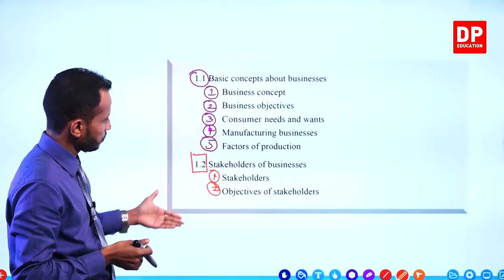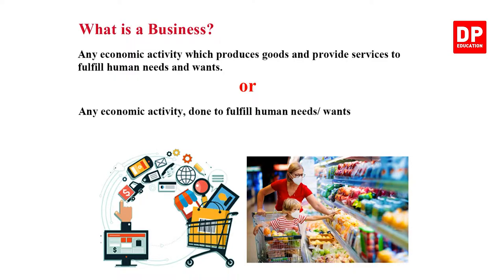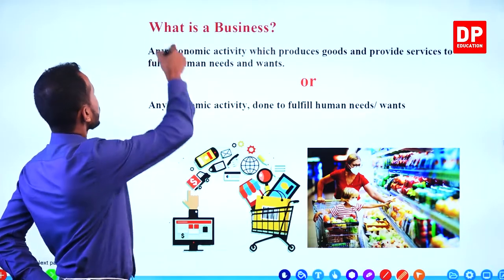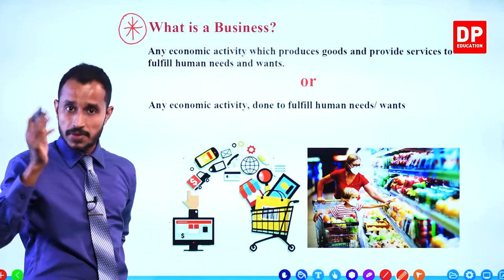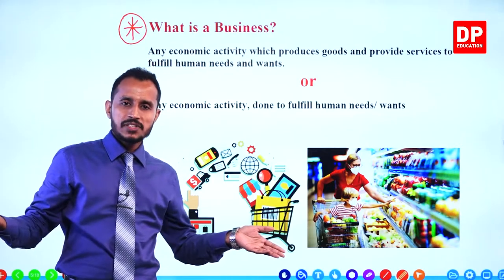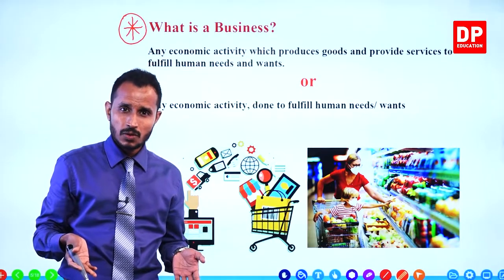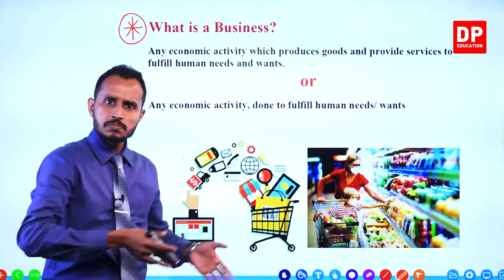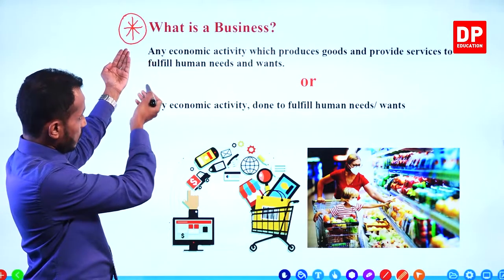Lesson 1. Background of Business - Part 01 | Business and Accounting Studies |Grade 10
Lesson 1. Background of Business

Part 01

1.1 Introduction⏩00:00:00
1.2 What is a business⏩00:12:37
1.3 Evolution of business⏩00:19:09
1.4 Self sufficient era⏩00:21:45
1.5 Barter system⏩00:26:31
1.6 Introduction of money⏩00:35:44
1.7 Objectives⏩00:44:27
1.8 Needs and wants⏩00:55:52

Part 02

Part 03

Part 04

Your child can now study Business and Accounting Studies from the comfort of their own home from the wide array of Commerce videos available on the DP Education - Commerce YouTube channel.

Download the Free  DP Education mobile App